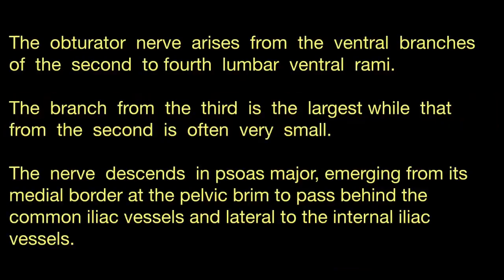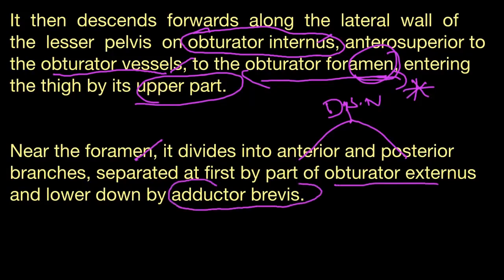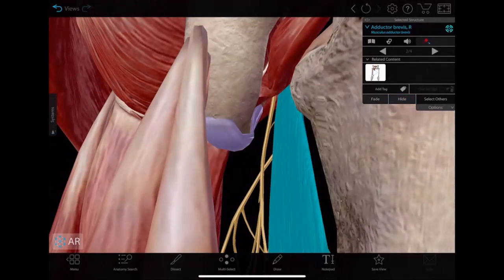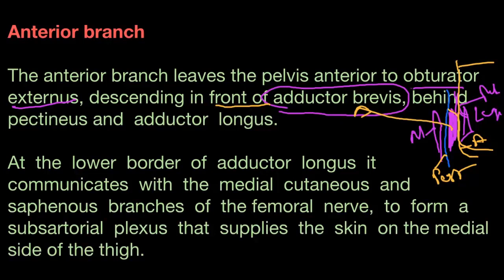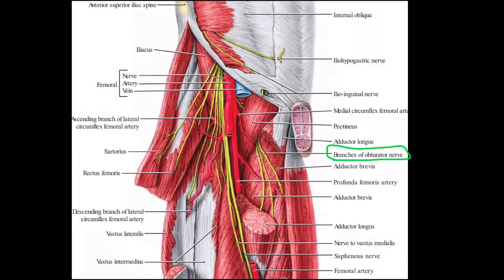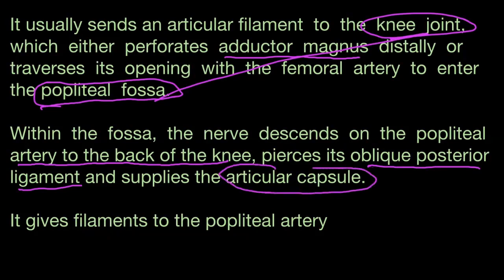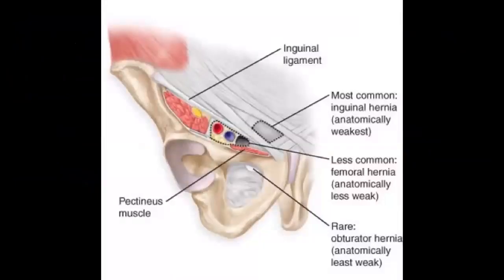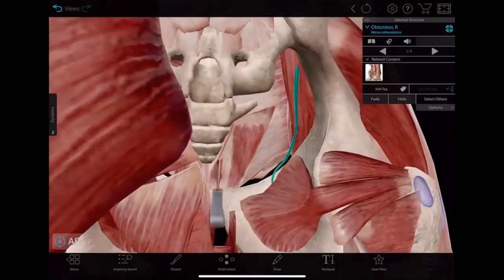OBTURATOR NERVE - ASR HOMEOAPTHIC MEDICAL COLLEGE - TADEPALLIGUDEM - Dr. LUKE AZARIAH M.D(Hom)